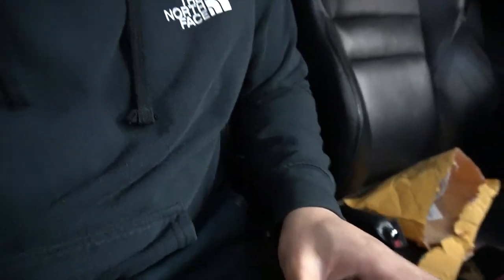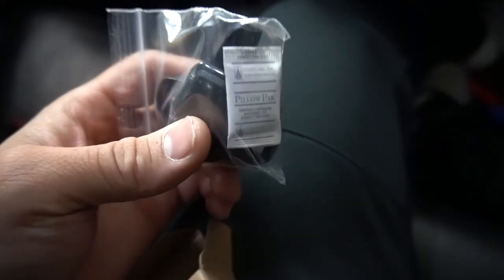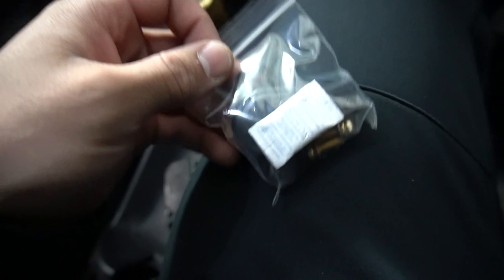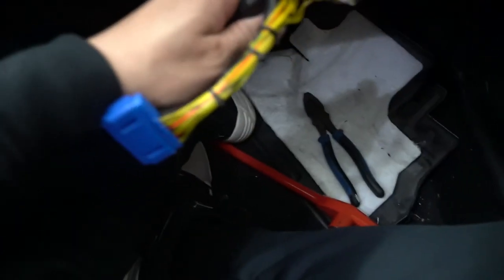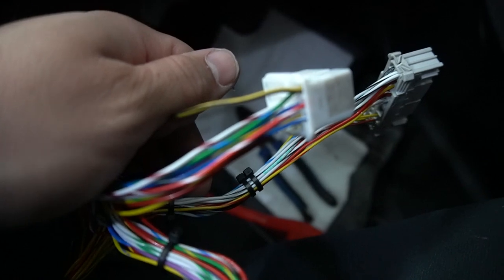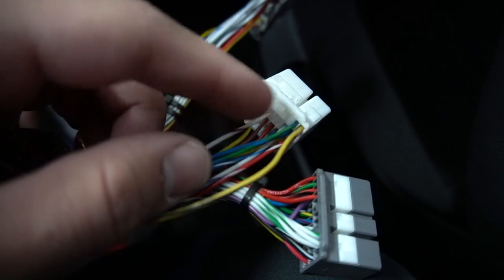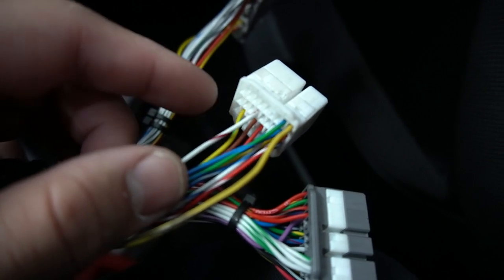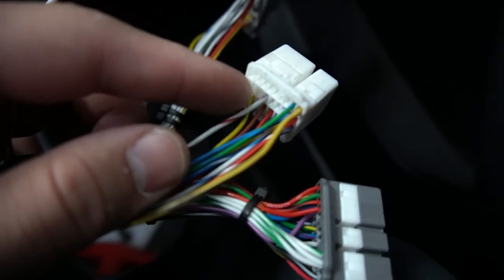🔴So Did We Finally FIX The DC5 + Acuity TPS Install... | ALL MOTOR RSX | VLOG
Swapped out the OEM TPS to finds out , thats been a big part of the problem. Acuity designed a great TPS for many cars to use. Couple more things to adjust and fix but the DC5 feels 1000 times better !

ACUITY Hall Effect Throttle Position Sensor

Multimeter : can buy any

Vibrant Performance 20990 Billet Aluminum Vise Jaw

Hose Fitting Adjustable Wrench

🔥::::::LEARN HOW TO GUT AND PAINT COMPLETE INTERIOR ::::::🔥

🔥::::::::LEARN HOW TO COMPLETELY WIRE TUCK YOUR CAR :::::::🔥

🔴::::::: Car I Drive :::::::🔴
2006 Acura Rsx Type-S DC5

⚫:::::::Modifications List :::::::⚫
K-Tuner with Full bolt on map
Invidia Q300 Exhaust
Invidia Race Header
RBC manifold
72mm TB